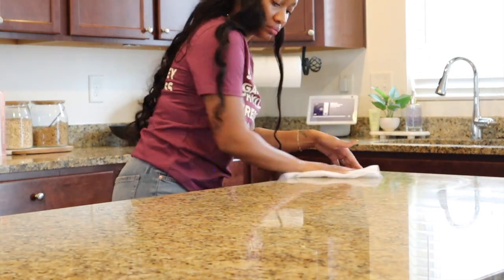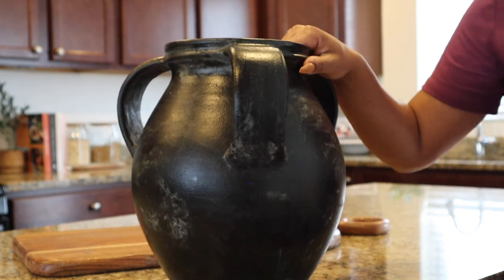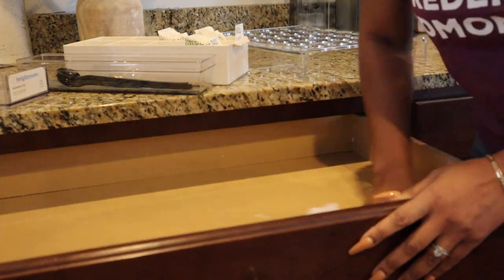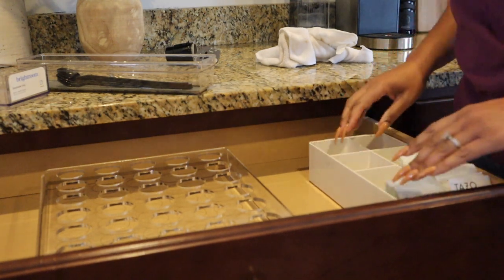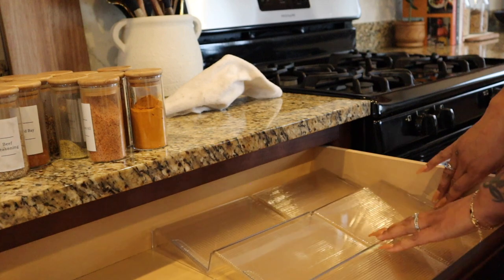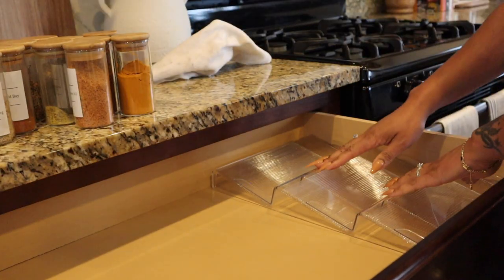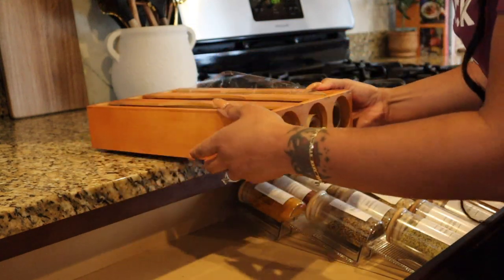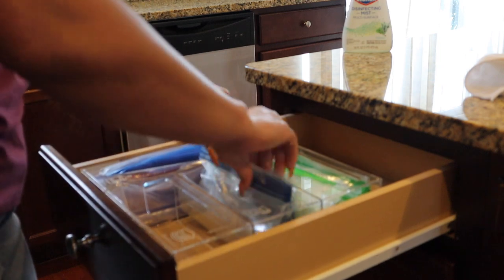KITCHEN COUNTER DECOR| DECORATE WITH ME| MINIMAL DECOR| KITCHEN ORGANIZATION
Hey my lovelies! Welcome or welcome back. in today's video I wanted to share some kitchen countertop inspiration as well as some kitchen drawer organization products.

Products:
Ceramic Vase
Faux Plant
Nepresso ( I want)
Cutting Boards
Tea towels
Gold Utensils
Black Utensils
Gold silverware
Large Vase
Wick trimmer and snuffer
K Cup organizer: Holds 24 Holds 35
Spice rack
Spice jars
Foil organizer
Zip lock bag organizer